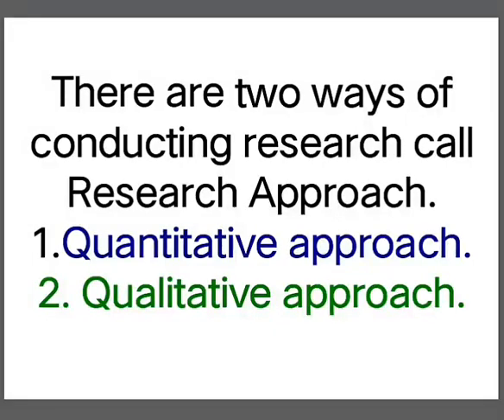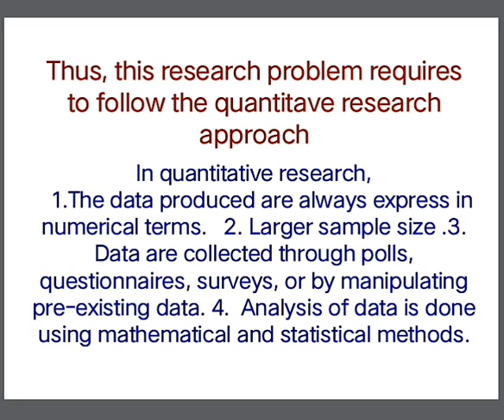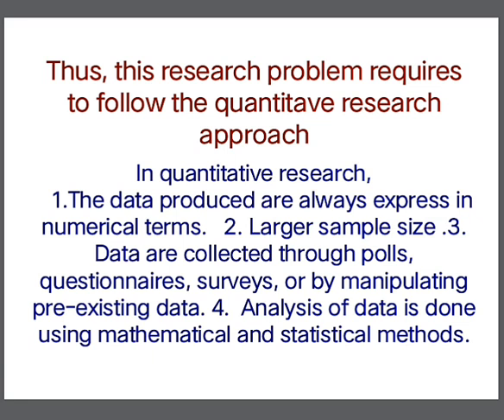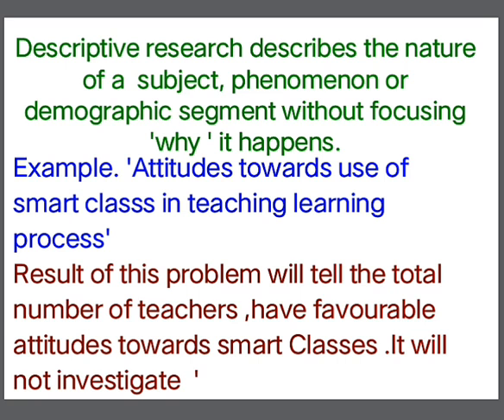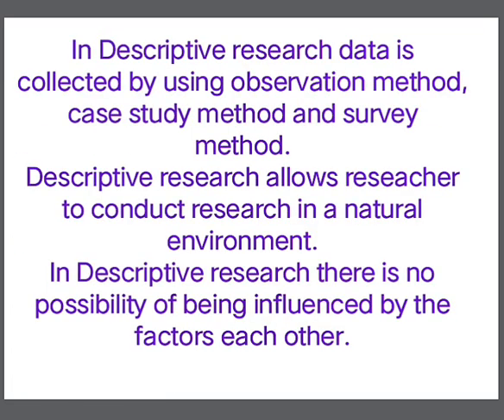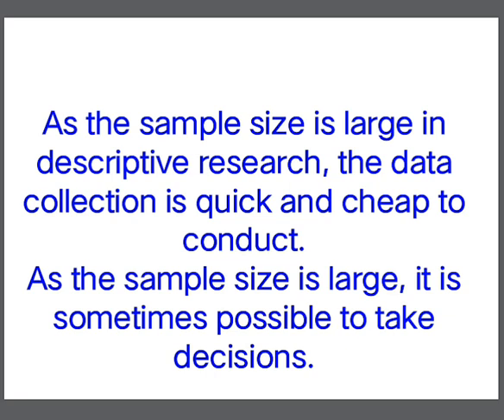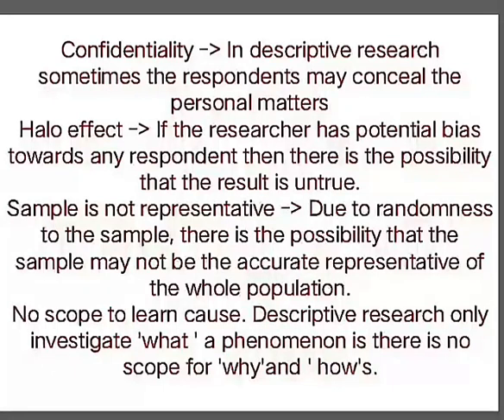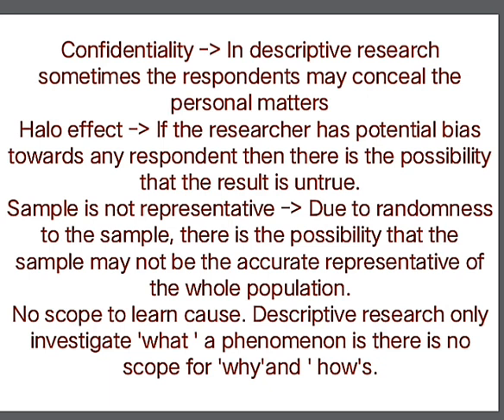Research Methodology ,Quantitative Approach vs Qualitative Approach.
This video explains about the two research approaches quantitave and qualitative approach to research. Research Aptitude is a compulsory paper in selection of lecturers in college level. This video is presented both in English and Assamese language. অসমীয়া আৰু ইংৰাজীত উপস্থপন কৰা হৈছে.